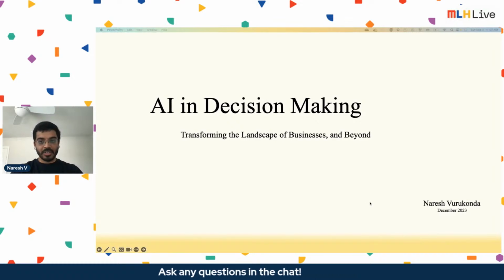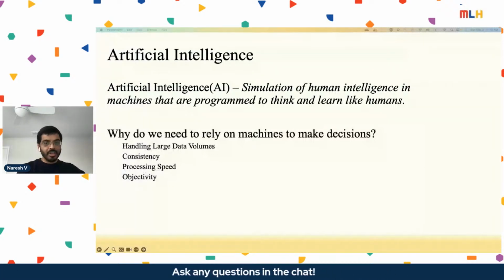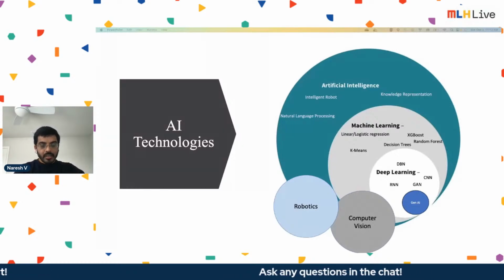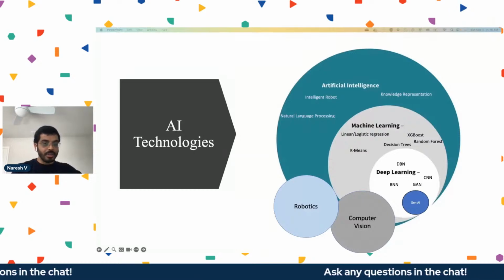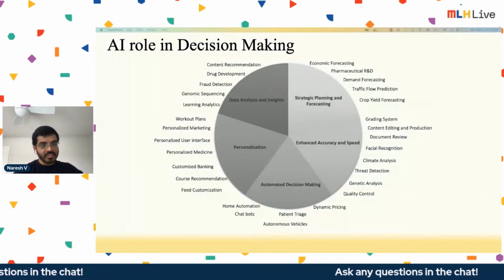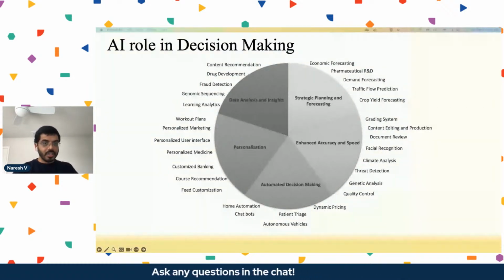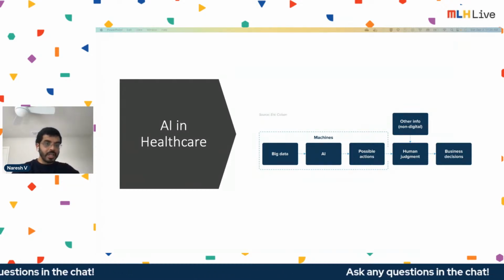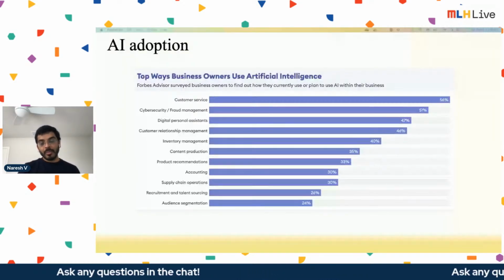[Data Hack Nights] AI for Decision Making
Gain practical insights on how leveraging AI tools and techniques enhances accuracy, efficiency, and strategic impact in the real world! Join this session to embrace the future of intelligent choices!